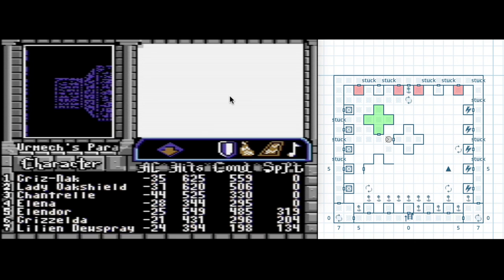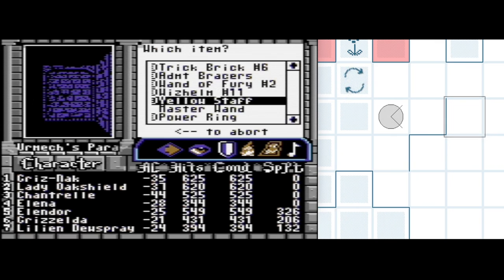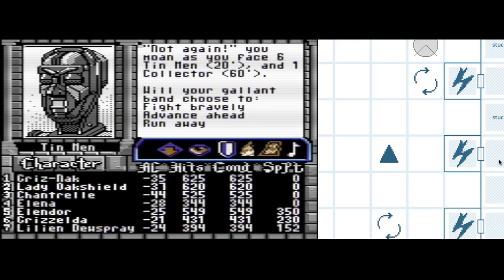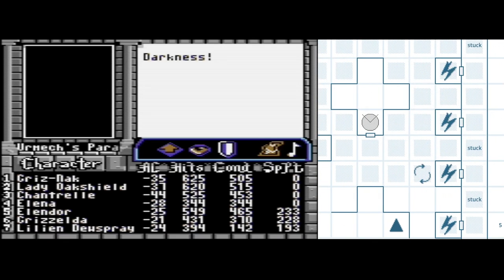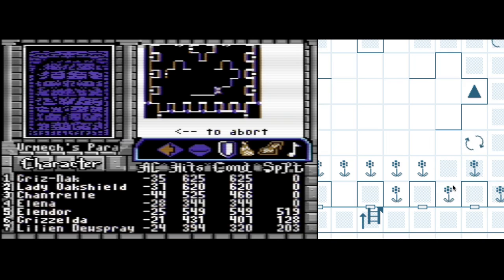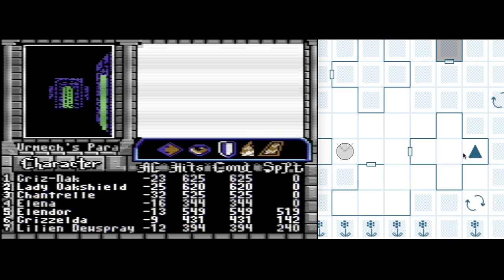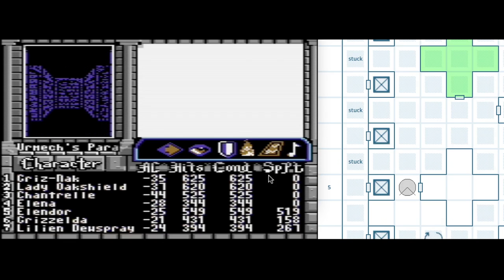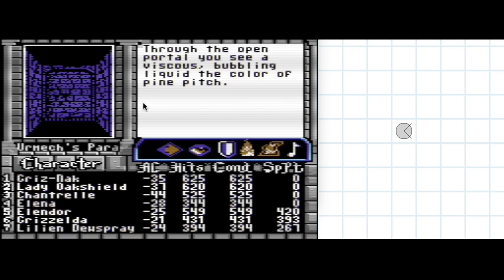Bard's Tale 3, Part 78: Kinestia--Urmech's ParaComplete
Finished up what little left there  was to explore here, and found the portal down to a fairly strange place.  What will we find there?